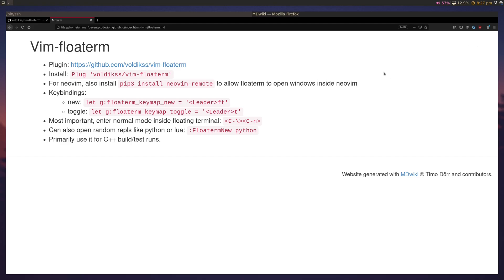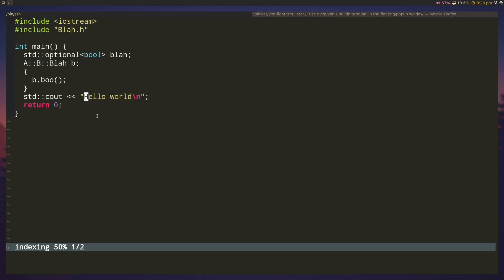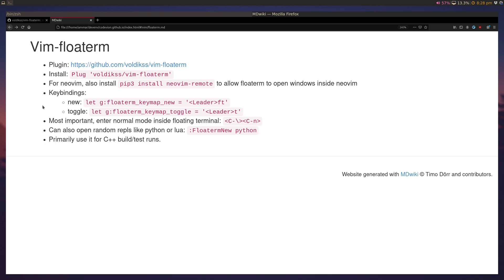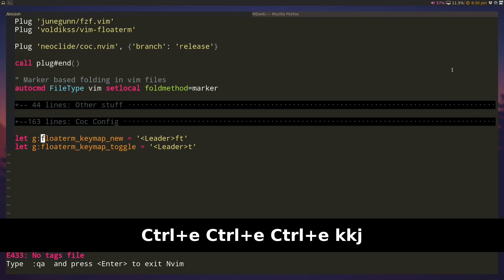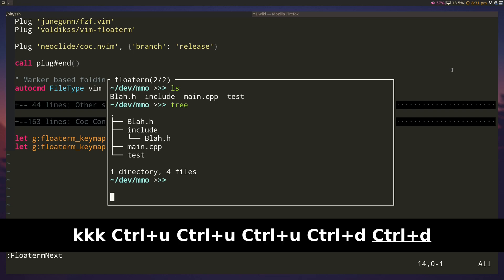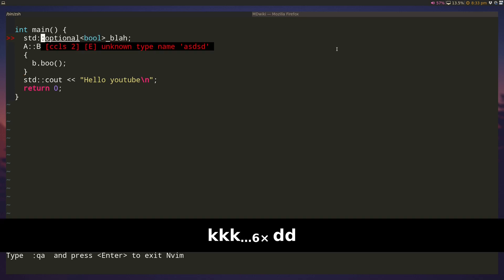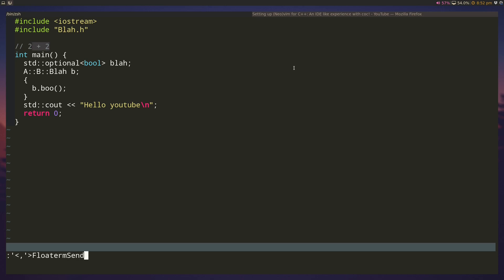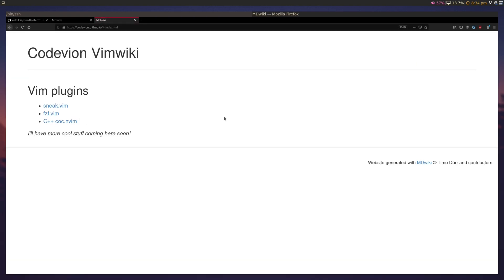Vim Plugin Highlight: floaterm! Floating terminals!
Another quick vim plugin highlight. Let me know what you guys think!